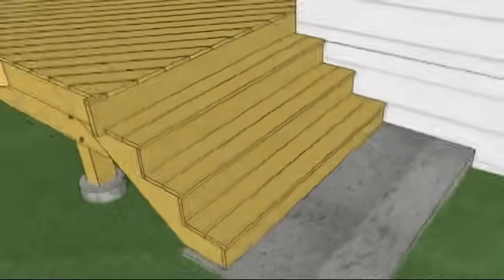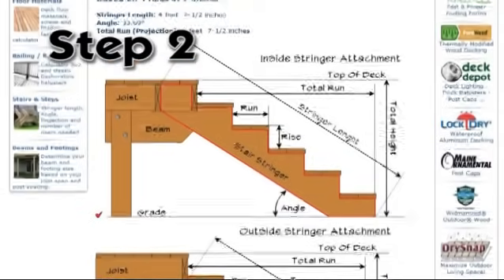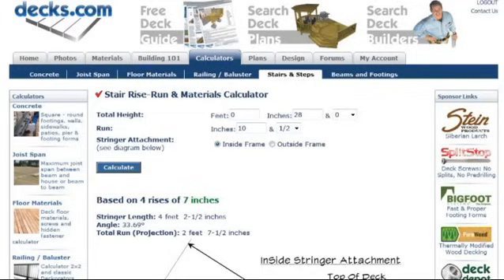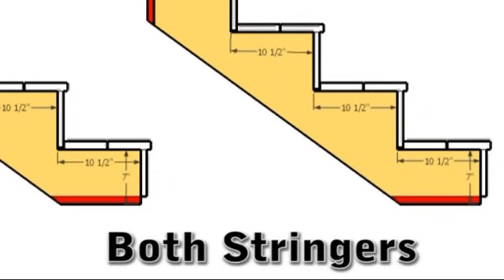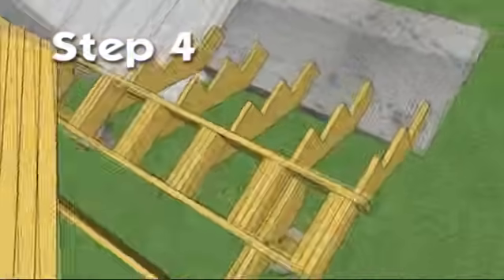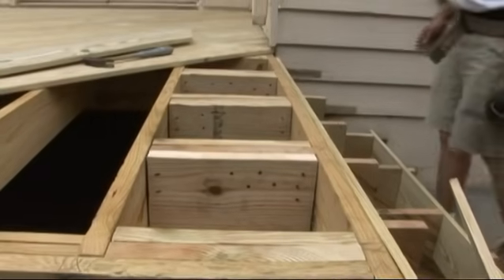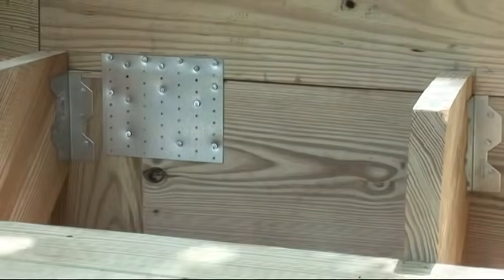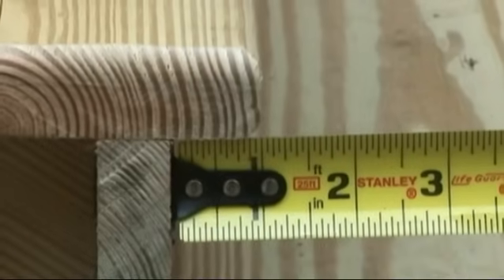How to build deck stairs - Decks.com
Learn how to build deck stairs. Use the stair calculator on decks.com to determine the number of stairs and the rise and run of each individual step. Watch as professional deck builders layout, cut, and attach stair stringers . Get helpful tips on how to finish the treads and risers to achieve an attractive and well built staircase.

Stair Requirements: IRC code requires stairs must be at least 36 wide. A 3 x 3 landing area is required at the bottom of all stairs. In most cases flat ground can qualify as a landing. The maximum stair rise is 7-3/4. The minimum recommended rise is 4. The minimum tread depth is 10. The largest tread width or riser height shall not exceed the smallest by more than 3/8. Stairs must provide a minimum of 6-8 headroom clearance and shall be illuminated at the top landing.